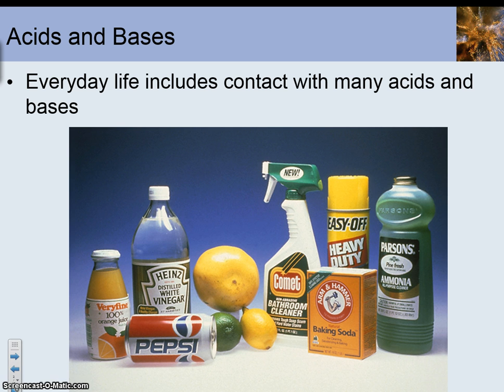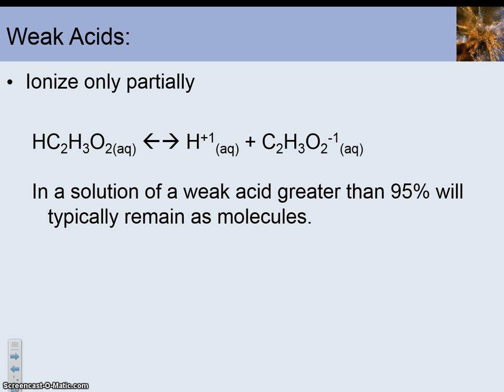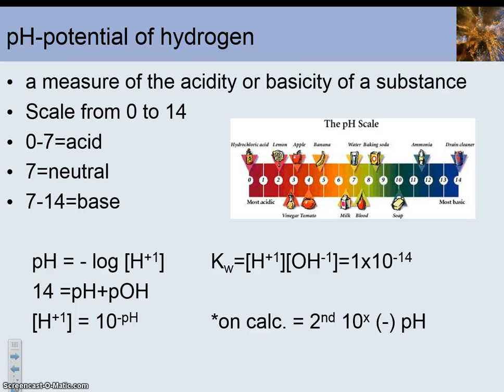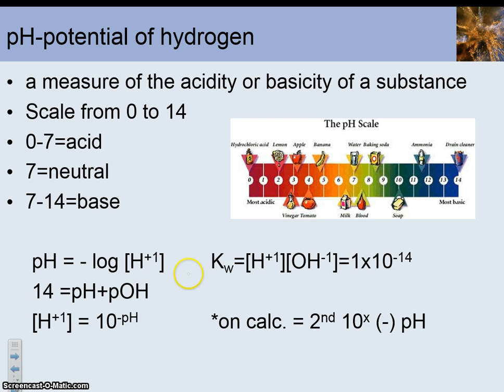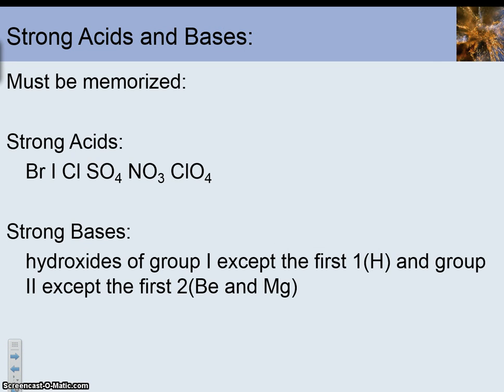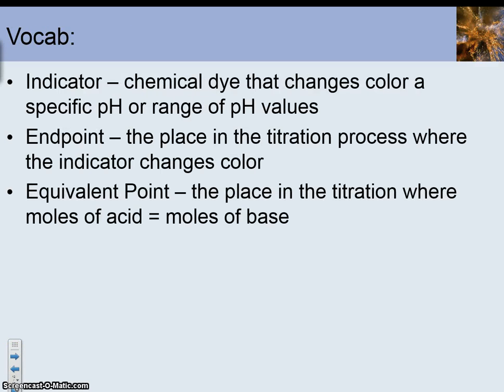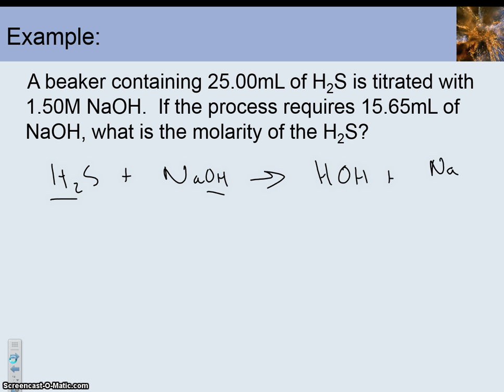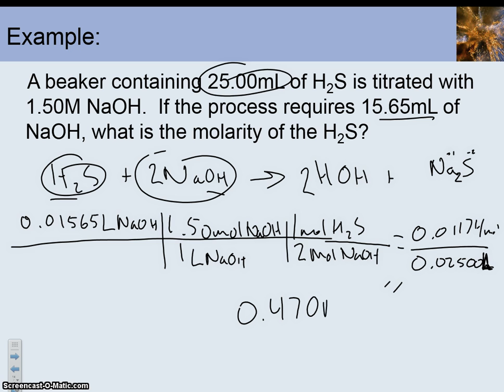acids and bases part 1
PERIOD 4 - Follow this link to download the copy of the notes. I gave you the wrong packet in class, you have the problems/homework packet.